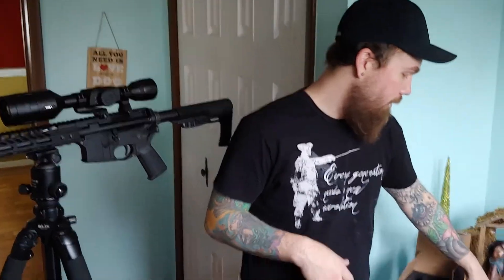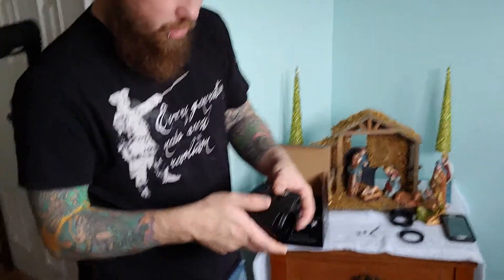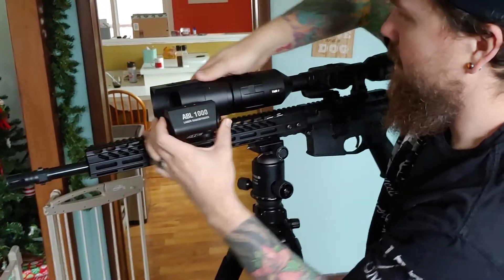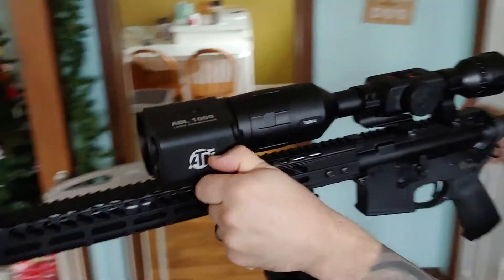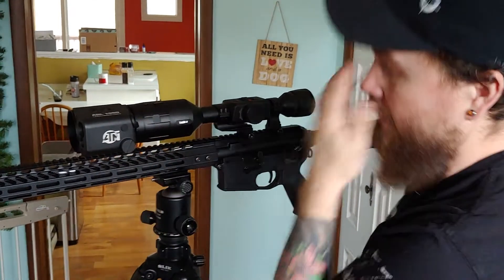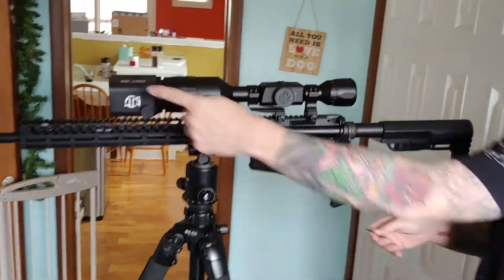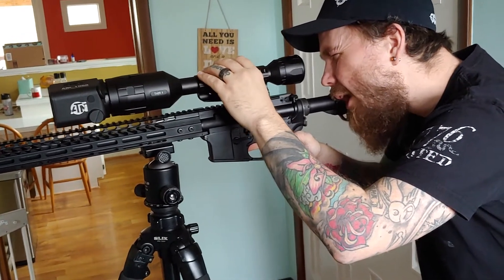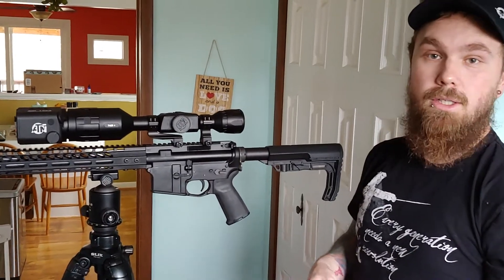ATN ABL setup and pairing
How to pair and setup your ATN ABL rangefinder